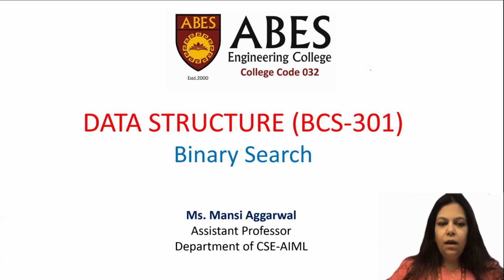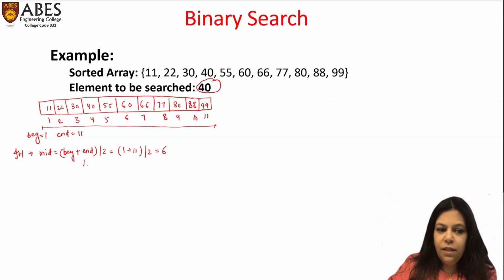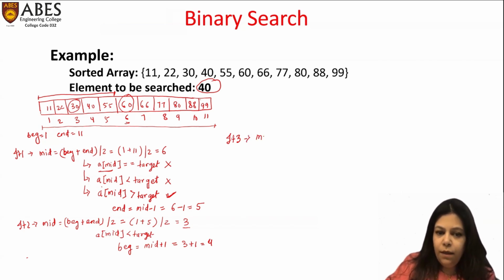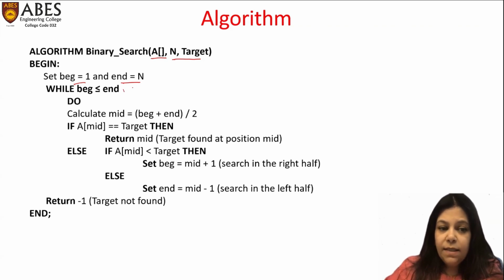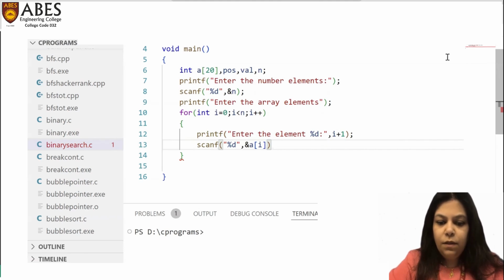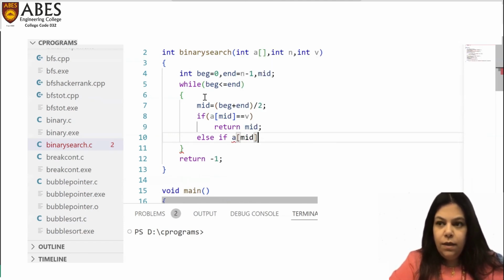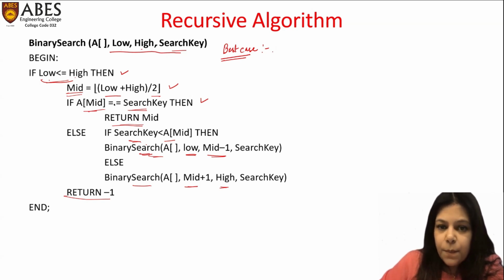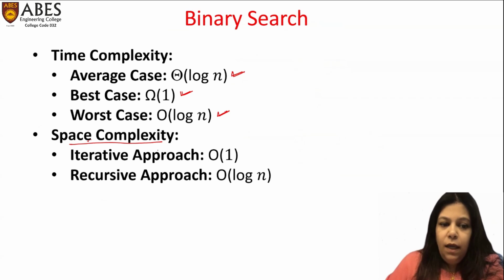Lecture 2 (Unit 3) || Binary Search || Data Structure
1. Foundation of Efficient Programming

2. Problem Solving & Algorithms

3. Cracking Coding Interviews

4. Better Logic and Code Thinking

5. Used Everywhere in Real Applications
Examples:

6. Improves Time and Space Efficiency
Using the right data structure allows you to reduce: